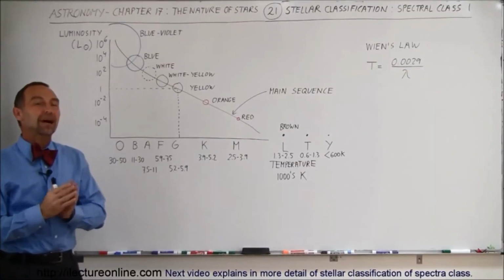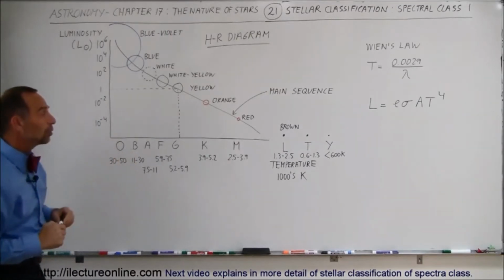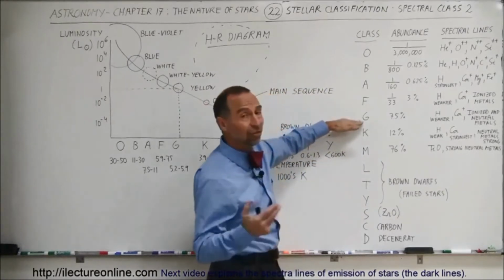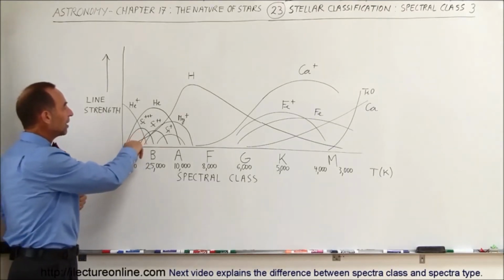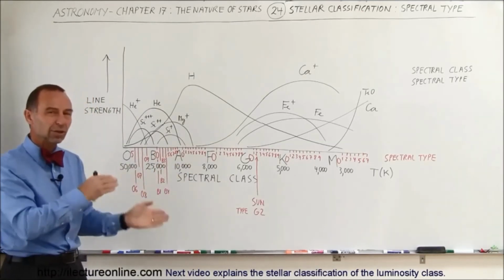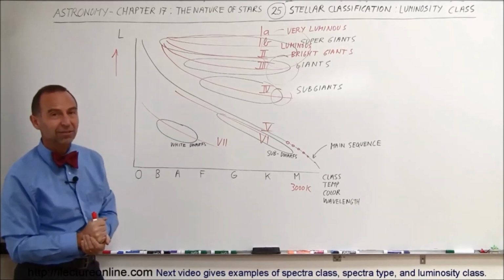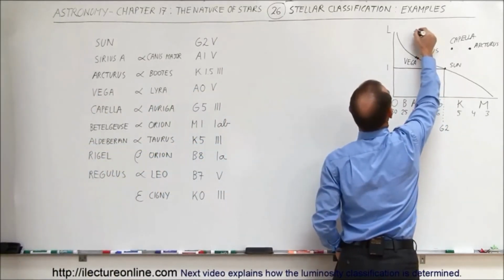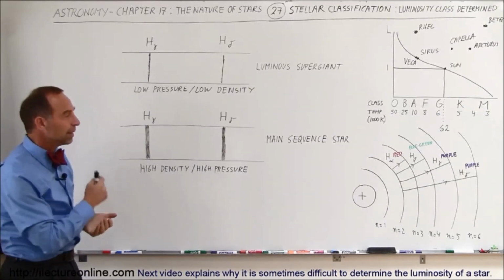Astronomy The Natural of Stars p3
Stellar Classification
بدائع علم الفلك نادي عبدالله الانصاري للفلك